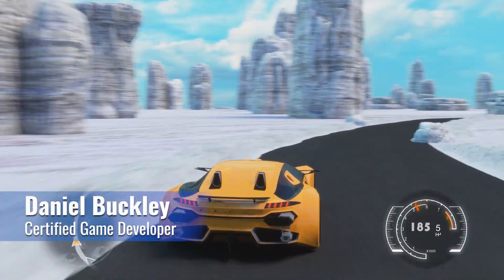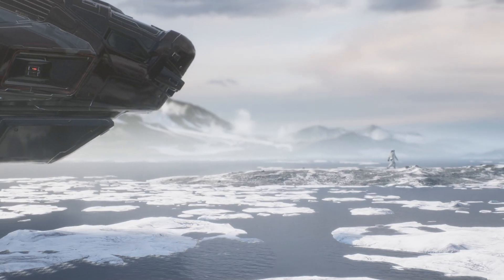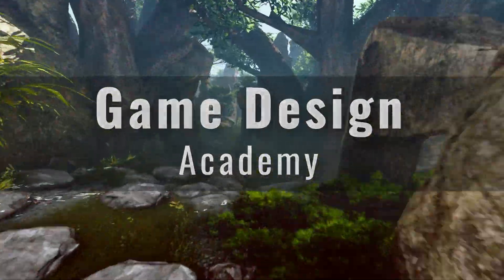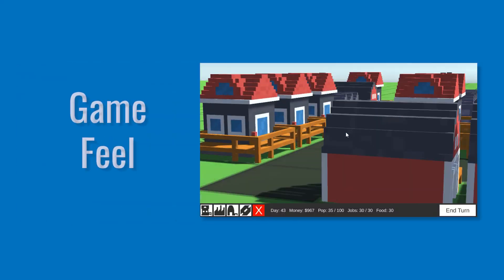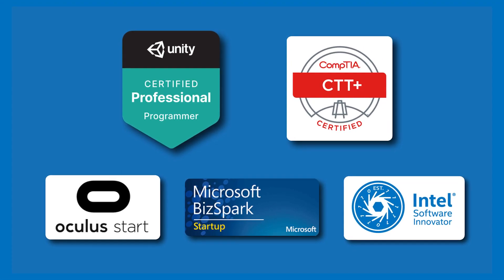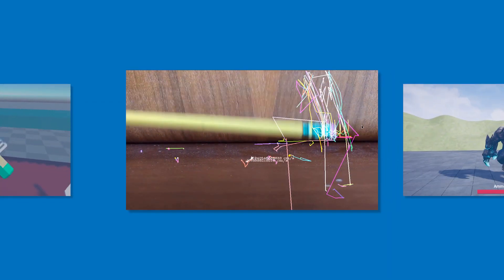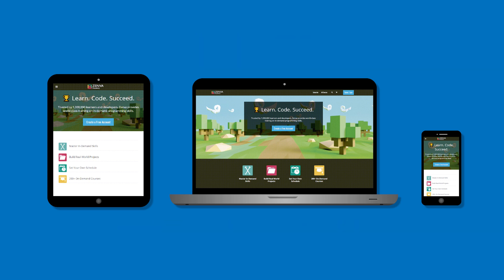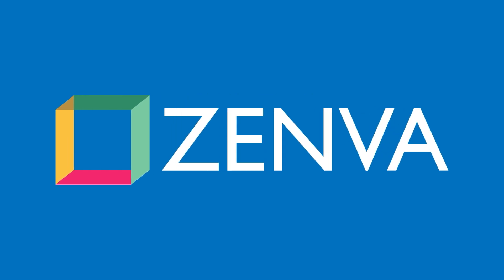Game Design Academy - Trailer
Discover the fundamentals of game design with Zenva's Game Design Academy!

Game design is a subfield of game development that is concerned with how games are technically and aesthetically tailored to create a specific experience. These foundations come in many forms - from how a leveling system is implemented mechanically to the way in which environmental assets reinforce the story. Even how a story is told through both narration and the mechanics plays a role in the entire game project's design.

In the Game Design Academy, you'll explore a variety of game design principles that will help you enhance your games. You'll tackle elementary aspects such as the core game loop, how to create a specific experience, and even how to teach players how to play a game. You'll also get the chance to explore level design in several respects - from how maps can be designed for different genres to a good level design workflow to follow. Additionally, this curriculum will also cover storytelling, so you can learn about characters, act structure, and more to create a robust, memorable story in the game.

The game design process will also be explored in the context of real-world game examples. You'll get to technically examine how popular AAA and indie games utilize these design principles in order to make the specific experience each game has to offer.

By learning these skills, you'll enable yourself to understand and make purposeful, functional design choices that suit your particular game project. Whether you're looking to create the next hit FPS game or want a simple farming simulator, you'll have foundations that apply to all game genres and will help you make your games engaging and fun. Plus, these game design tutorials are perfectly suited to beginners, so no previous experience is necessary!